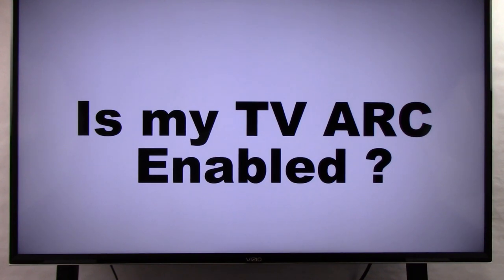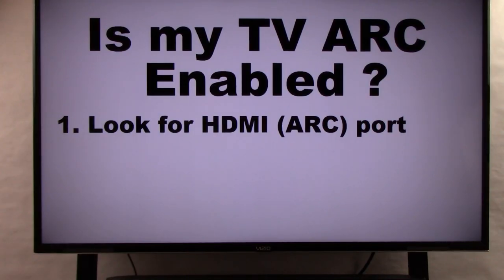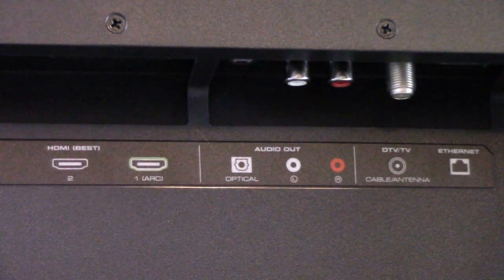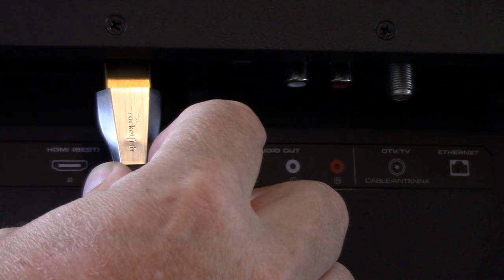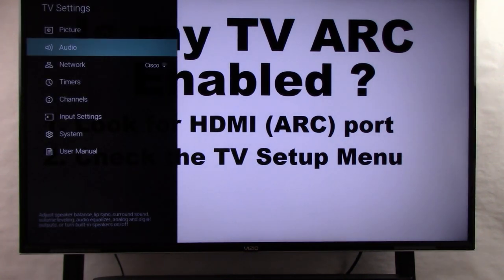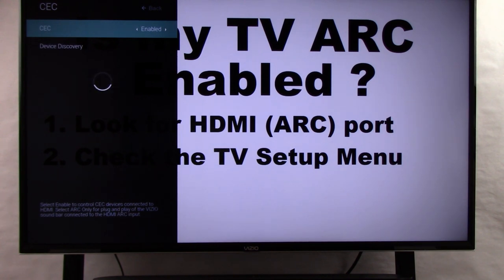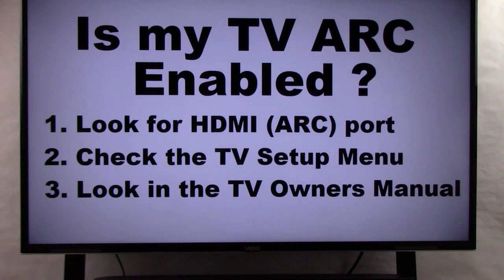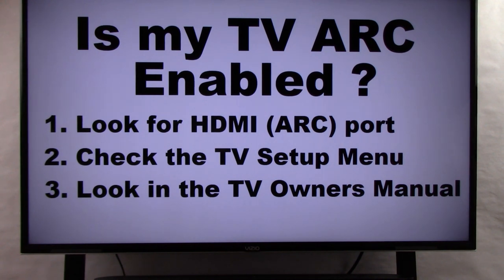Is my TV ARC enabled ?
We show you 3 quick ways to determine if a TV has ARC

Samsung TV Owner's Manual